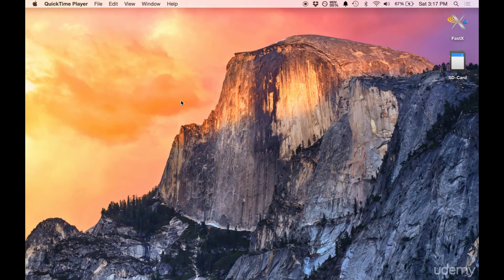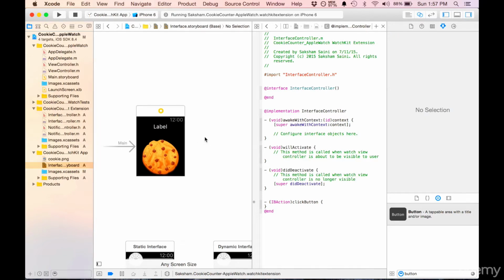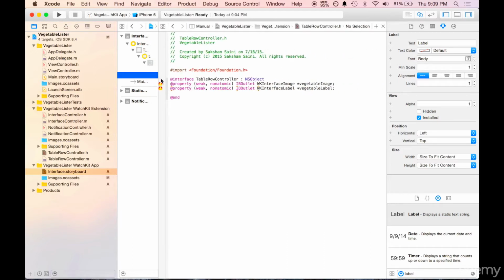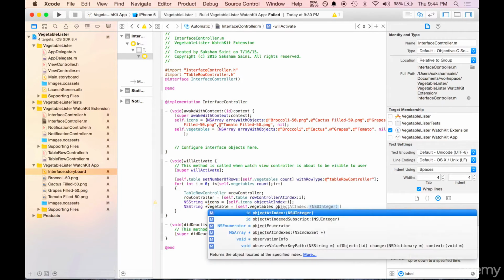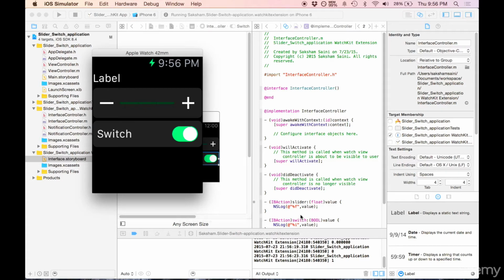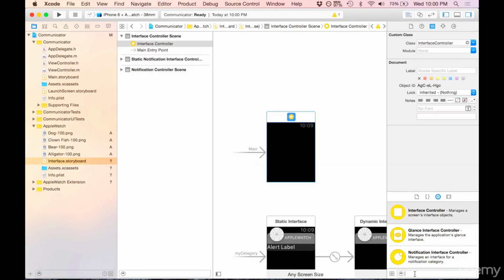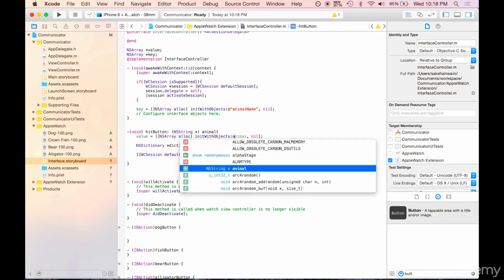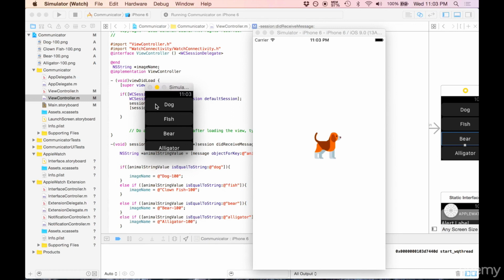How to create apps for apple watch?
Learn how to create different apps for apple watch with this free 10 application proect.